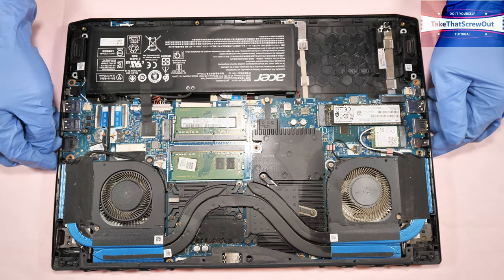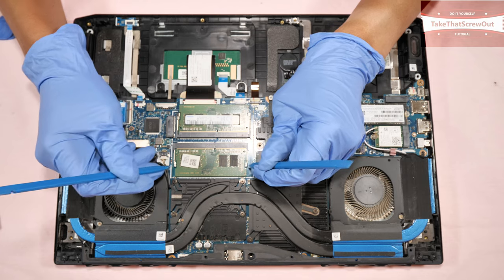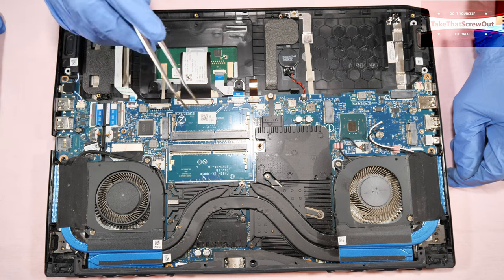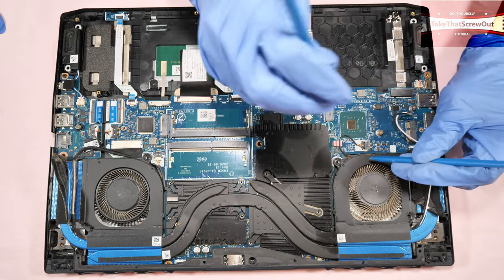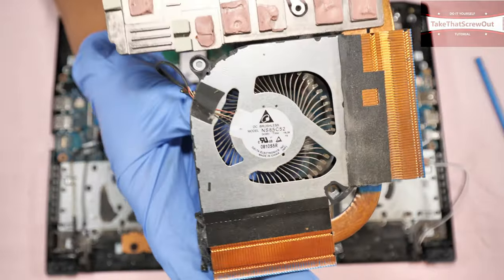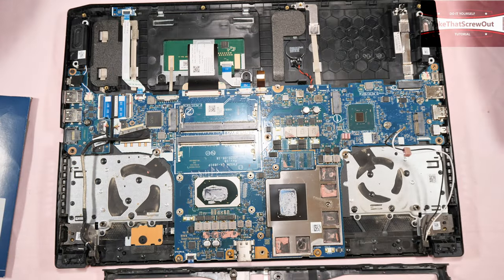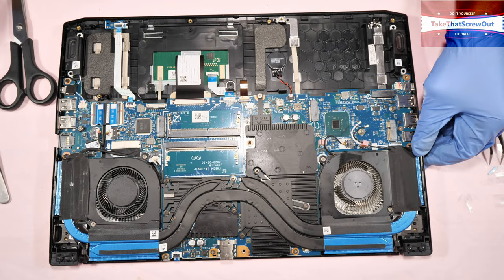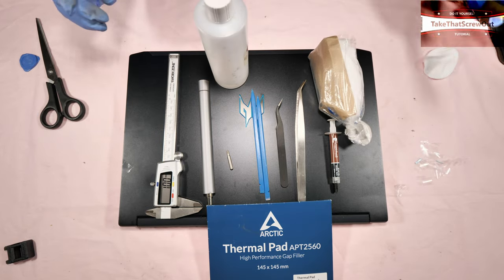ACER PREDATOR Triton 300 | Teardown | Disassembly & Upgrade options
In this Video it Shows STEP BY STEP on How To Teardown or Disassembly the Laptop,
How To change the THERMAL PADS, THERMAL PASTE Application, How To Remove and Change the Cooling Fans
and the PRODUCT NAME & PART NUMBER of the Fans if you need to replace for Spare. All the Tools used is
Listed on the video, like SCREW DRIVER BITS SIZE, THERMAL PADS THICKNESS (millimeter) and Photos of the
Parts at End of the Videos.

model shown:
ACER PREDATOR Triton 300
intel Core i7 10th Gen. 10750H

" AMAZON.CO.UK (United Kingdom) "

WOW STICK 1F Plus
XPOWER PC AIR DUST BLOWER
Panasonic LUMIX G9 camera
Saramonic BLINK 500 Pro B2 ( Wireless Microphone )
ZOMEi DSLR camera Tripod, Monopod w/ 360 deg.
EMART LED Video light

NOCTUA NT-H2 (3.5G)
NOCTUA NT-H2 (10G)

THERMAL GRIZZLY KRYONAUT (Thermal Grease)
THERMAL GRIZZLY Liquid Metal Paste (1g)

ARCTIC TP-3 Thermal Pad
Arctic MX-6 (4g)
Arctic Silver 5 Thermal Compound (3.5g)

THERMAL RIGHT Thermal Pad

iFixit Mako Precision Bit Set
iFixit Pro Tech Toolkit
iFixit Essential
iFixit Moray Precision
iFixit Minnow Precision
iFixit Prying & Opening Tool
iFixit Precision Tweezers
iFixit Portable Anti Static Mat

" AMAZON.COM (United States) "

Panasonic LUMIX G9 camera (Body Only)
ZOMEi M5 DSLR camera Tripod, Monopod w/ 360 deg.

NOCTUA NT-H2 (3.5G)
NOCTUA NT-H2 (10G)

ARCTIC Thermal Pad
Arctic MX-5 (4g)

iFixit Manta
iFixit Essential
iFixit Moray Precision

THANK YOU SO MUCH in Advance for your Support..and May GOD BLESS US ALL!
PEACE!!

I truly appreciate you support.